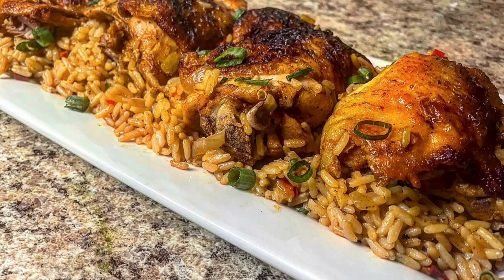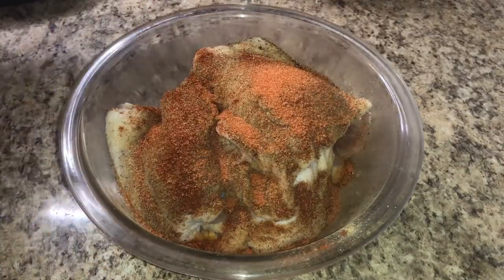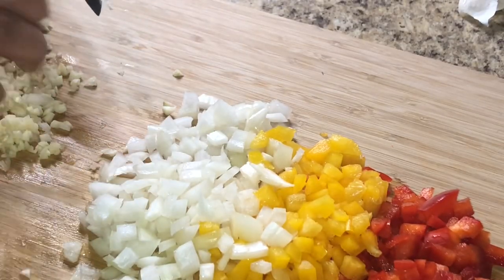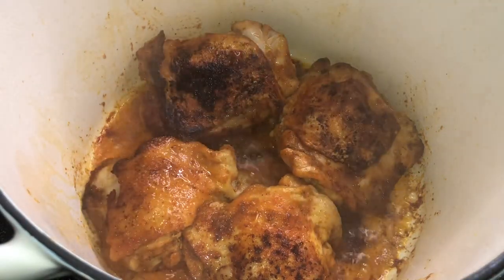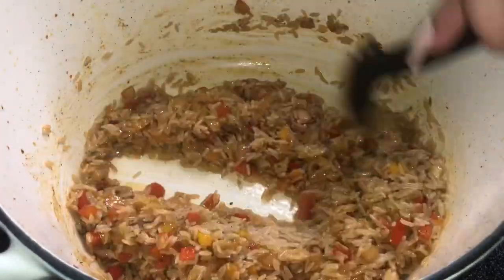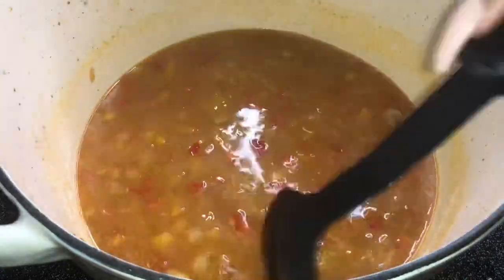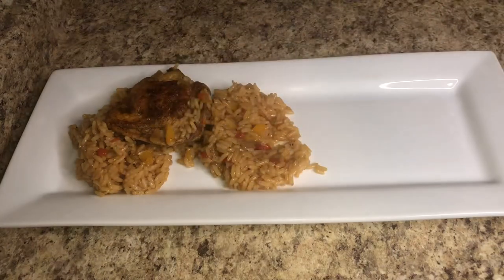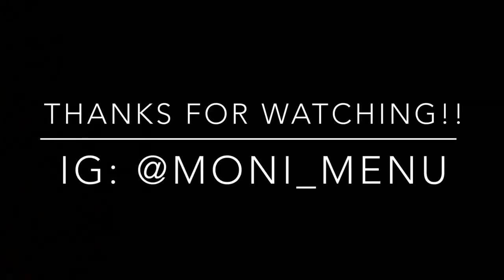Chicken and Rice | One Pot | Meals under $15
Ingredients listed below:

8 chicken thighs
1/3 red pepper (diced)
1/3 yellow pepper (diced)
1/3 onion (diced)
1 1/2 cup rice
1 1/2 cup chicken broth (heated)
1/4 cup water
1 bay leaf
1 tbs olive oil
1 tbs avocado oil
2 tbs butter
Ground thyme
Onion powder
Garlic powder
Sazon
Paprika
Pepper
Salt

Serve with a your favorite vegetable and garnish with freshly chopped green onions!!!💋